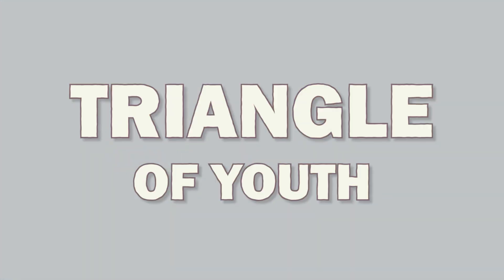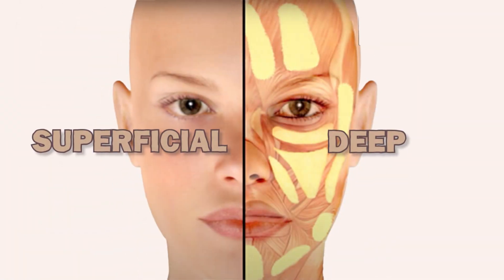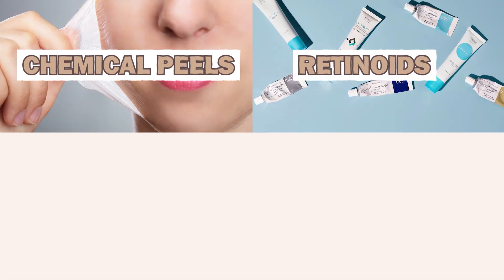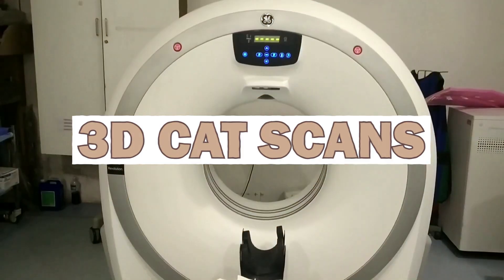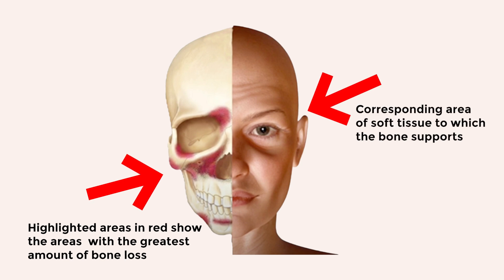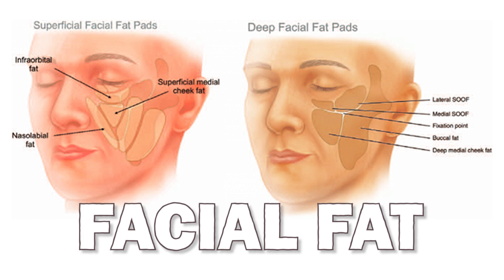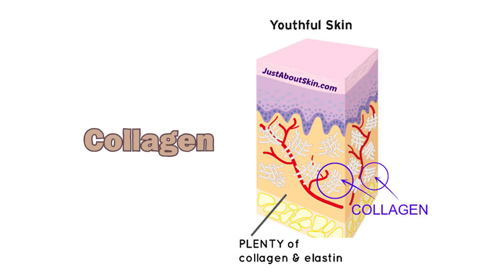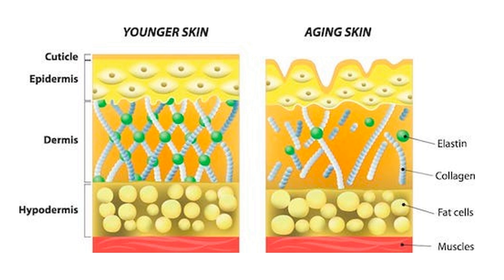How the Face Ages and What to Do About It - Dr. Kim Detollenaere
Explore the deeper secrets of facial aging with Dr. Kim Detollenaere, a cosmetic doctor and owner of 'Doctor Contour Clinic' in Antwerp, Belgium. In this comprehensive video, we unveil the complex processes behind facial aging that go beyond just wrinkles and fine lines.

We start with the 'triangle of youth' and its evolution into the 'pyramid of aging,' illustrating the transformation in facial structure from youth to old age. Then, we delve into the various layers of facial aging, from the skin to the bone and everything in between.

Discover how superficial aging affects skin texture and tone, and how deeper processes like bone loss and changes in fat pads influence our facial features. We also cover the crucial roles of collagen and elastin in maintaining youthful skin.

Dr. Detollenaere shares her expertise on available treatments, including fillers, collagen-stimulating substances, and muscle relaxants like Botox, to minimize the effects of aging. This video is a must-watch for anyone interested in anti-aging and skincare.

See you soon and keep shining!

Clinic-

00:00-00:26: Introduction
00:26-01:13: Triangle of Youth
01:13-01:32: Presentation
01:32-02:35: Superficial Aging
02:35-03:15: Deep Aging
03:15-04:35 : Bones
04:35-05:29: Facial Fat
05:29-06:46: Collagen and Elastin
05:46- : What Can We Do About It?